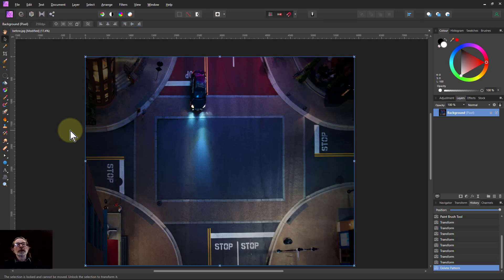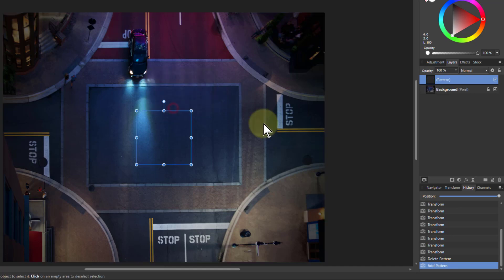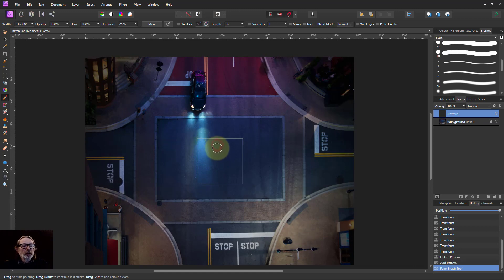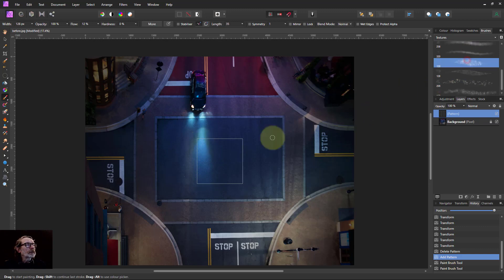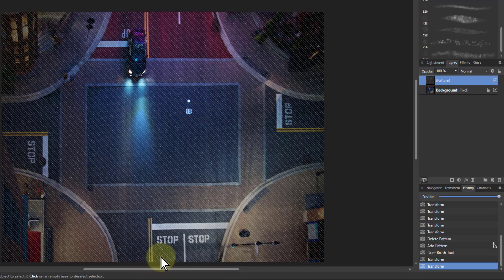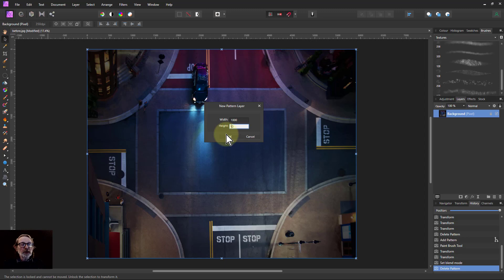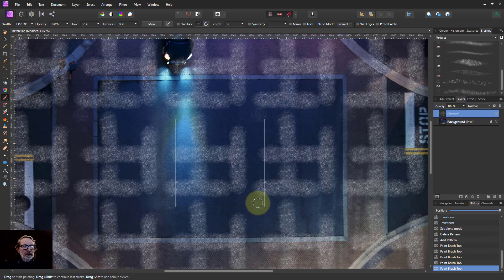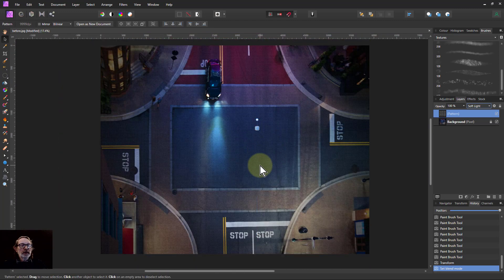Affinity Photo 1.9: A Quick Fabric Texture Using a Pattern Layer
In version 1.9, a new Pattern Layer was introduced that lets you easily creates a replicating pattern across an image. Here's a simple way to use this to make a photo look like it is printed on a layer of fabric.